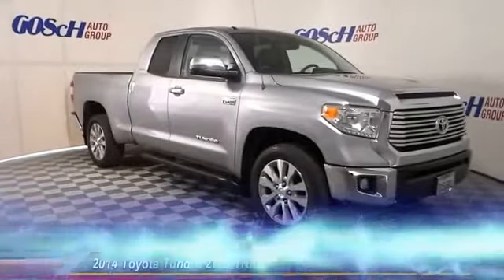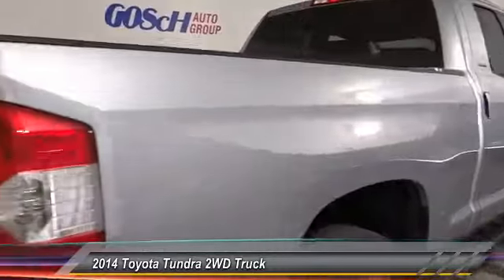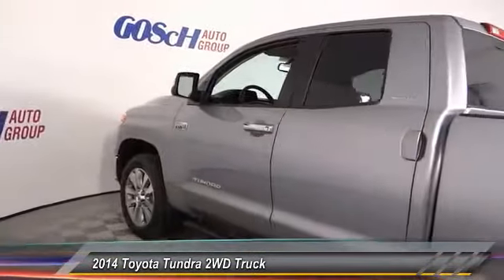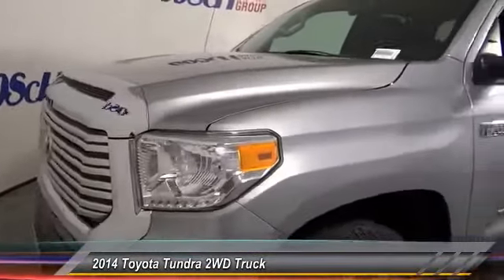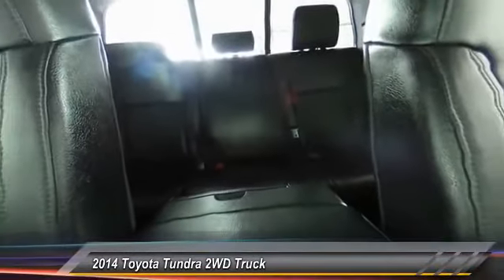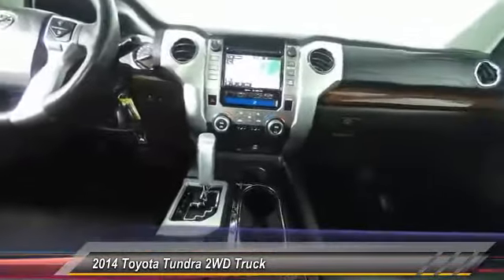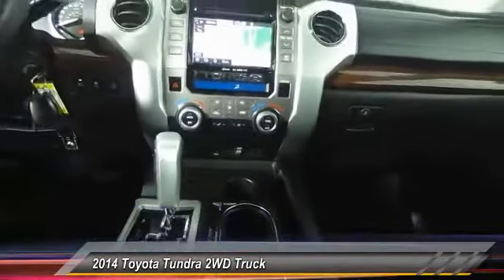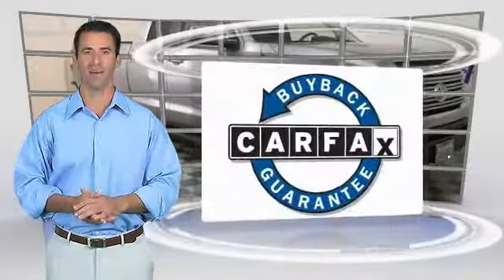2014 Toyota Tundra 2WD Truck HEMET BEAUMONT MENIFEE PERRIS LAKE ELSINORE MURRIETA 121093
2014 Toyota Tundra 2WD Truck DOUBLE CAB 5.7L V8 6-SPD AT LTD

GOSCH FORD HEMET PROUDLY SERVING HEMET, BEAUMONT, MENIFEE, PERRIS, LAKE ELSINORE, MURRIETA, AND SURROUNDING SOUTHERN CALIFORNIA LOCATIONS. THIS SILVER 2014 Toyota TUNDRA 2WD TRUCK IS EQUIPPED WITH A Engine: 5.7L V8 DOHC 32V w/i-Force, AUTOMATIC TRANSMISSION, AND RECEIVES AN ESTIMATED 13 City/18 Hwy MPG. GOSCH FORD HEMET 150 CARRIAGE CIRCLE HEMET CA 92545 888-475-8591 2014 Toyota TUNDRA 2WD TRUCK DOUBLE CAB 5.7L V8 6-SPD AT LTD This outstanding example of a 2014 Toyota Tundra 2WD Truck LTD is offered by Gosch Auto Group. This 2014 Toyota Tundra 2WD Truck comes with a CARFAX Buyback Guarantee, which means you can buy with certainty. Exceptional in every sense of the word, this incredibly low mileage vehicle is one of a kind. The look is unmistakably Toyota, the smooth contours and cutting-edge technology of this Toyota Tundra 2WD Truck LTD will definitely turn heads. More information about the 2014 Toyota Tundra 2WD Truck: The 2014 Tundra CrewMax has best-in-class legroom according to Toyota and offers the only reclining and sliding rear seat among pickups. The Tundra also offers one of the best-designed interiors, with plenty of storage space and easy access to the backseat area. The available 5.7L engine makes 381 horsepower and 401 lb-feet of torque, with hauling and towing ability near the top of the segment. Interesting features of this model are Safety features, thoughtful interior design, towing and hauling ability, and pair of V8 engine options Please contact the Gosch Auto Group for more information. Stock #: 121093 | VIN: 5TFSY5F12EX164217 | 2014 Toyota Tundra 2WD Truck Double Cab 5.7L V8 6-Spd AT LTD Gosch Ford Hemet